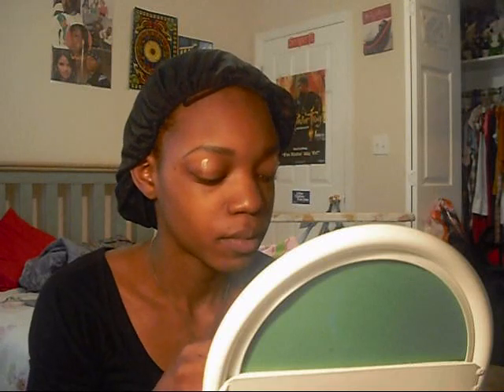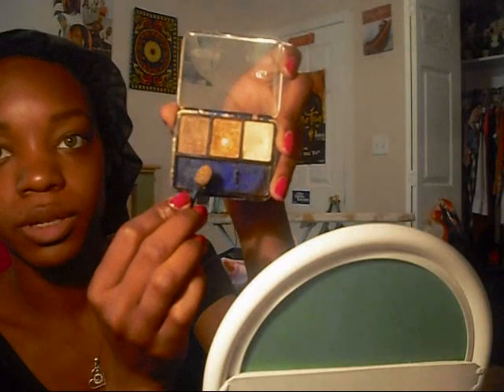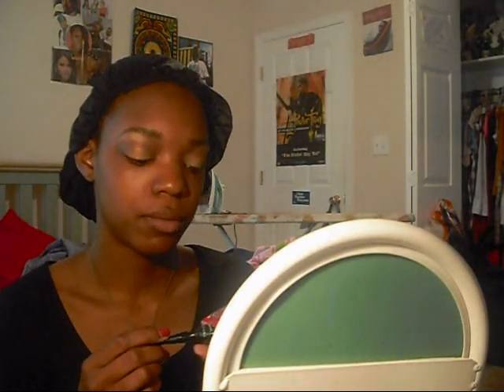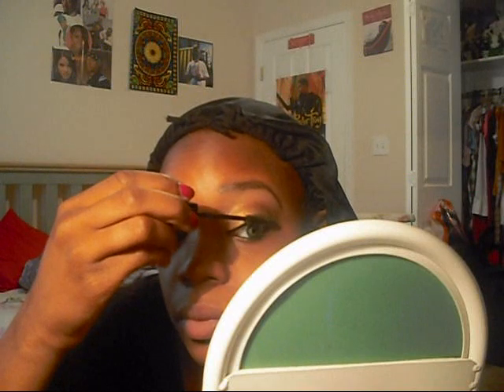gold n browns